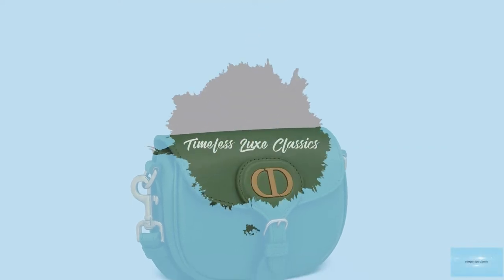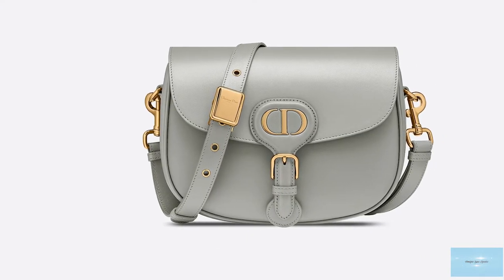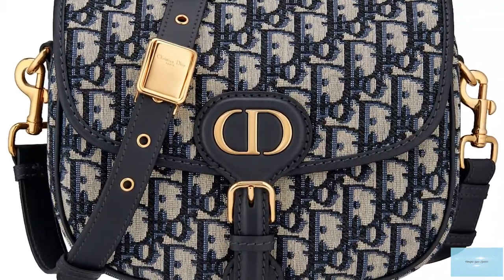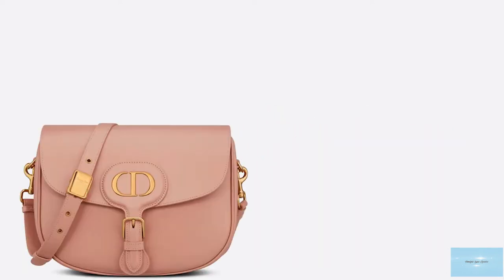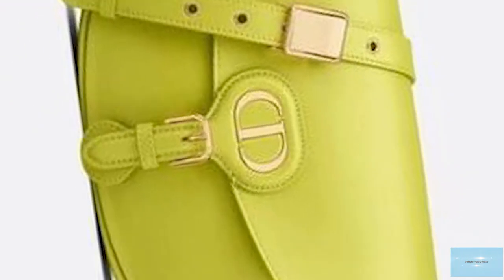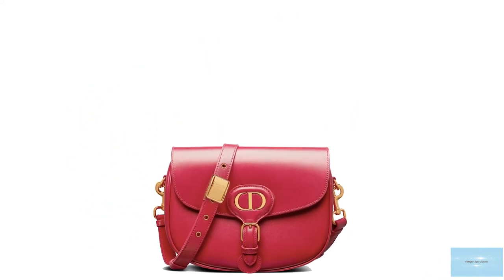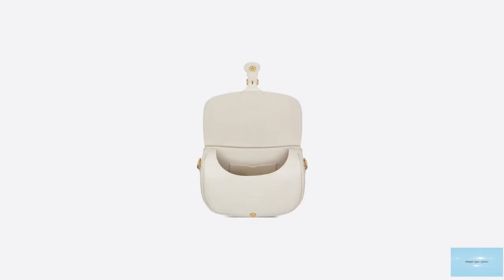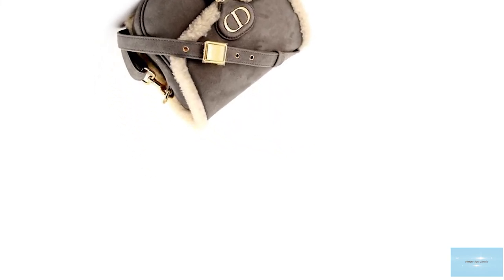The DIOR BOBBY *LUXURY BAG* (101 Short Information Guide)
A short and useful guide about the Dior Bobby Bag